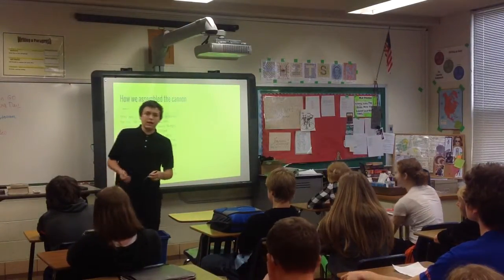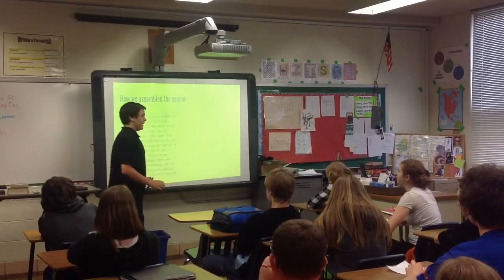Air cannon part1